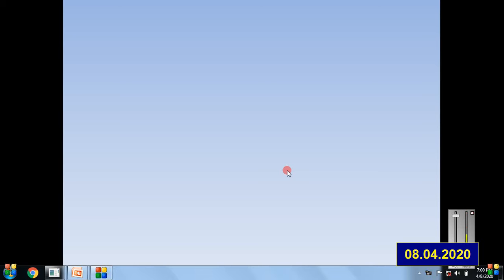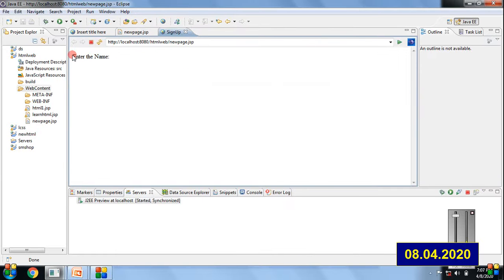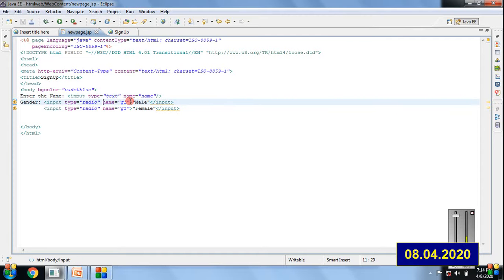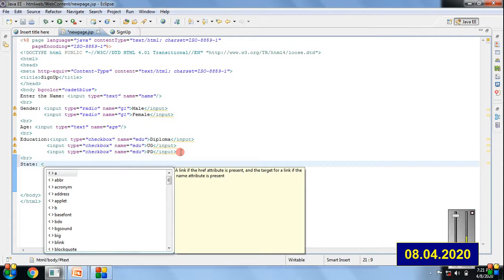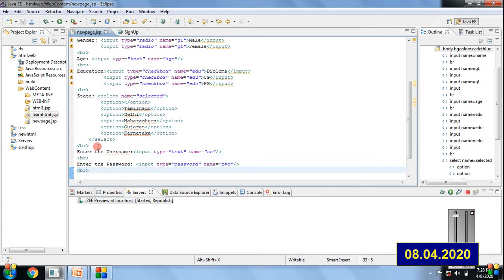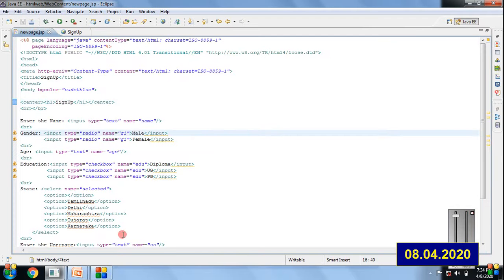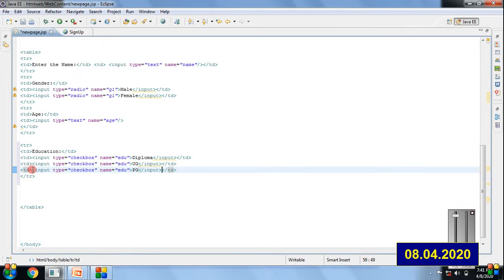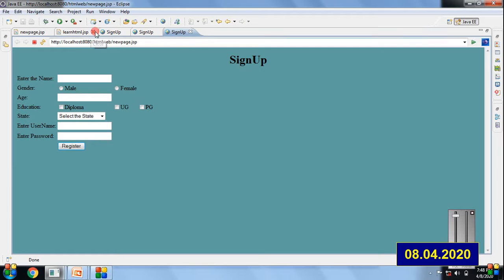HTML - Tags (part 1)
*Input Tag To create TextBox/Radio Button/CheckBox/Combo Box/Submit Button
*H1 Tag-Large Text
*Center Tag the Text